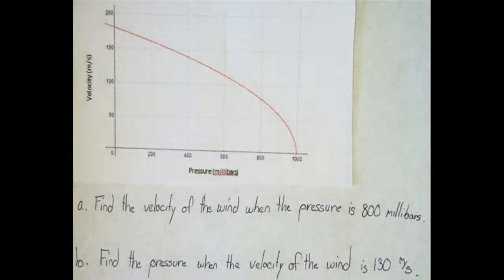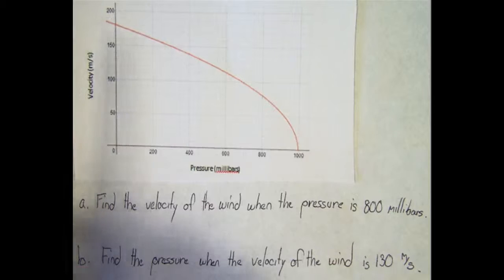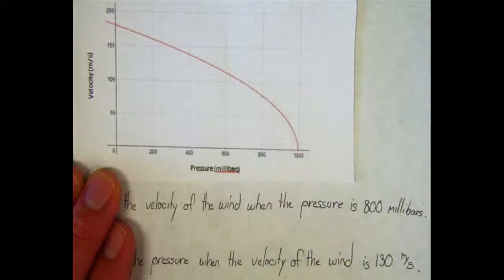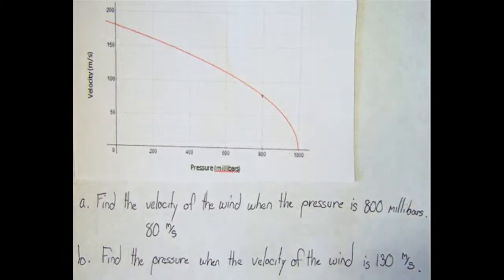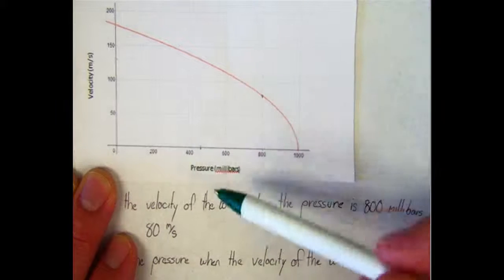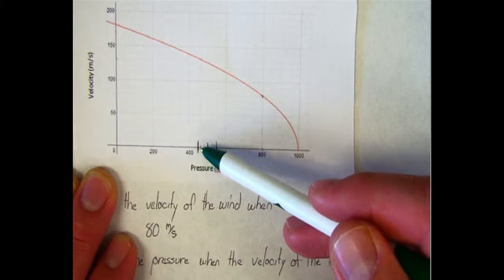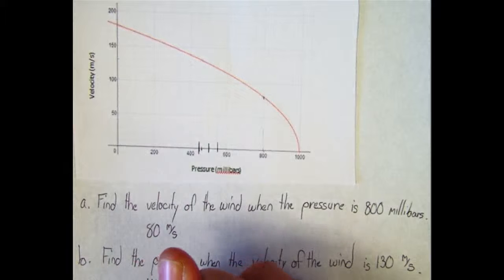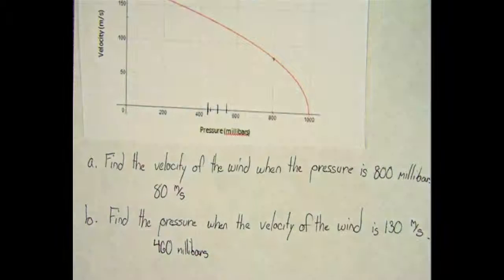Mod 9 Review Interpreting a Graph